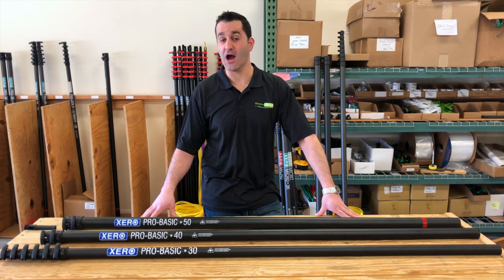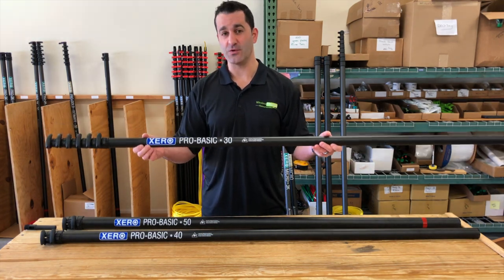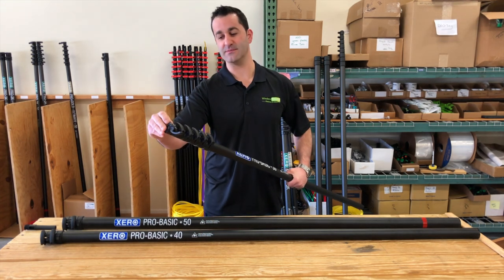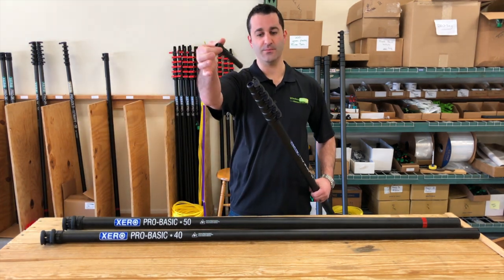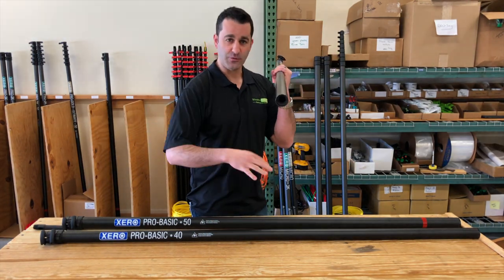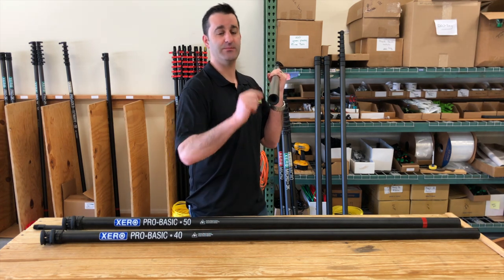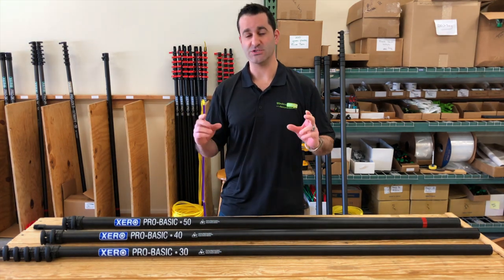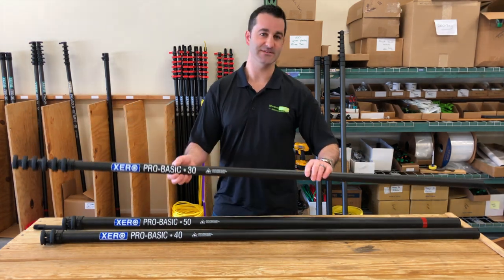XERO Pro Basic Water Fed Pole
In this video, Alex gives us an overview of the Xero Pro Basic Water Fed Pole. This is your standard full Carbon Fiber pole available in 30, 40 or 50-foot pole. Easy to operate bolt-on clamps. Comes with an anti-spin pole tip. Comes with tubing, premium fittings, angle adapter, pole tip, and a 12-inch Hybrid Brush.